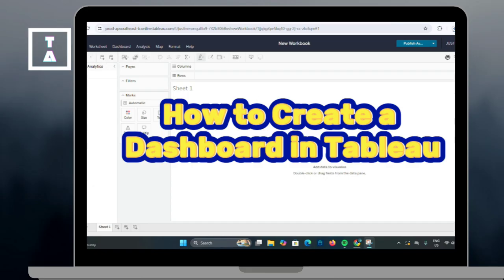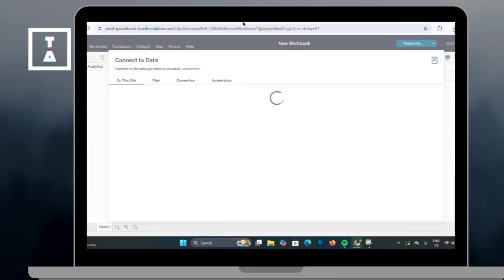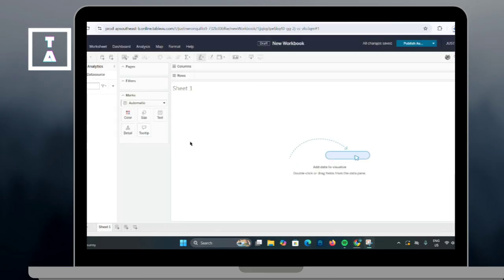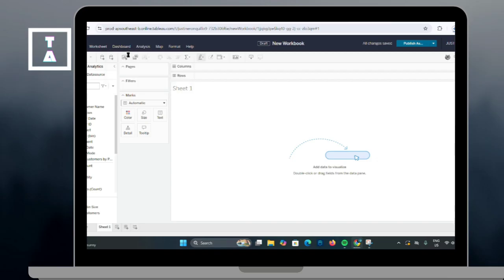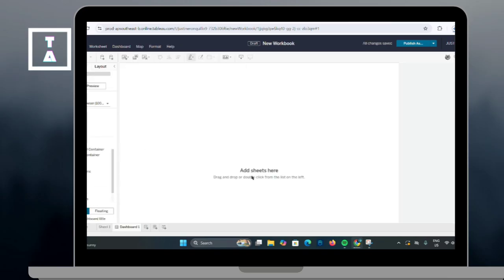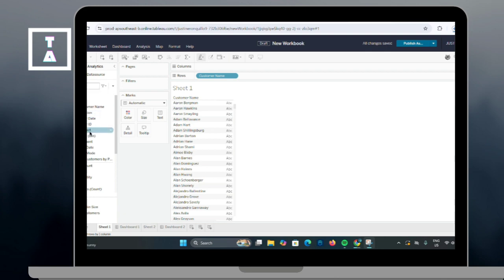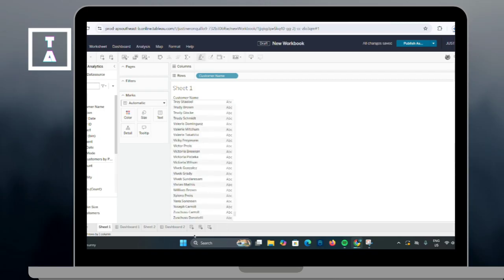How to Create a Dashboard in Tableau in SECONDS!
Unlock the power of data visualization! In this comprehensive tutorial, you'll learn exactly how to create your very first dashboard in Tableau, step-by-step. Whether you're a complete beginner or looking to refine your skills, this guide will walk you through the essential techniques to transform your raw data into interactive, insightful dashboards.

We'll cover everything from connecting to your data source and building individual worksheets to arranging them effectively, adding filters, and designing a user-friendly layout. By the end of this video, you'll have the confidence to build stunning and functional Tableau dashboards that tell a compelling story with your data.

📌 **What You'll Learn in this Tableau Dashboard Tutorial:**
✔️ Understanding Tableau dashboard components and workspace
✔️ Connecting to a data source (e.g., Excel, CSV)
✔️ Creating individual worksheets (charts, graphs, tables)
✔️ Arranging multiple sheets on a single dashboard
✔️ Adding interactive filters, actions, and parameters
✔️ Best practices for effective dashboard design and layout
✔️ Making your Tableau dashboards visually appealing and easy to navigate
✔️ How to share or export your finished dashboard

Level up your data analysis skills and start creating impactful Tableau dashboards today! This beginner's guide is your roadmap to mastering dashboard creation in Tableau.